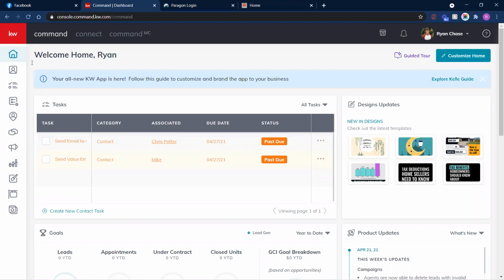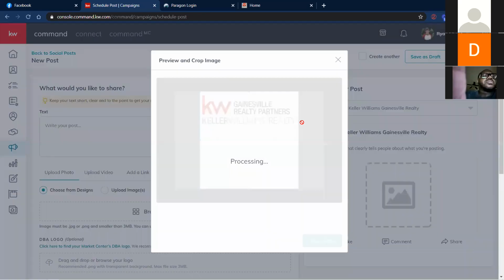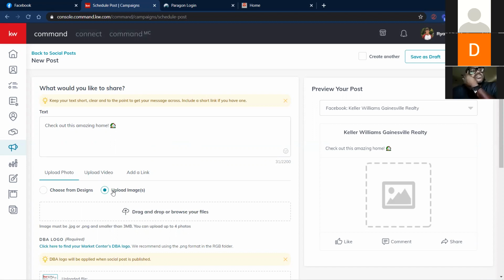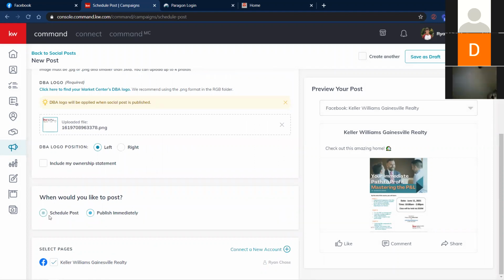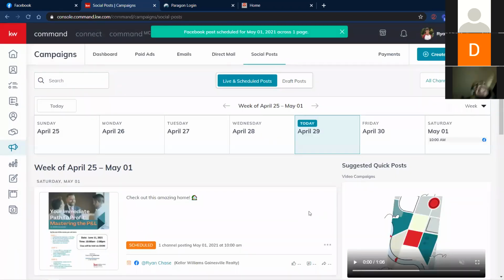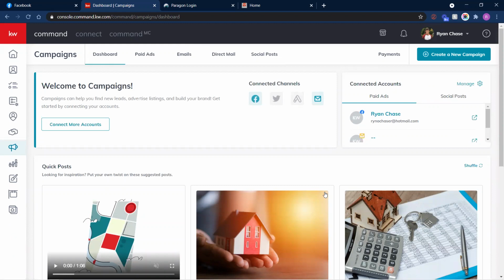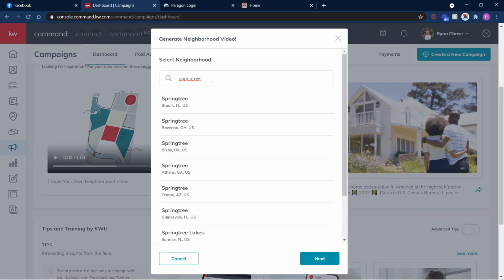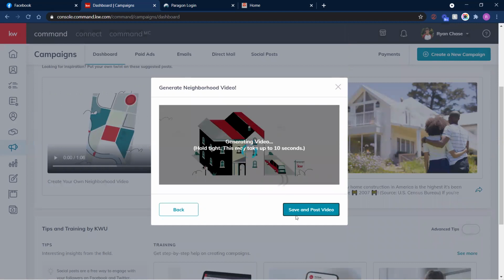Social Media 101